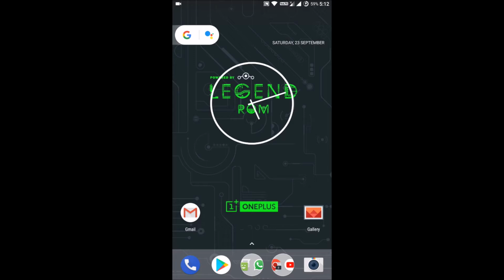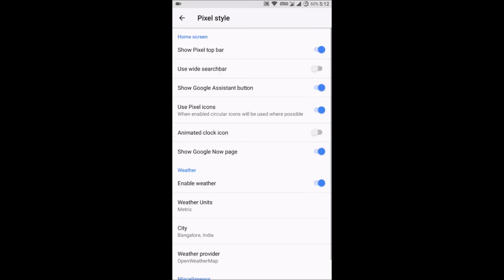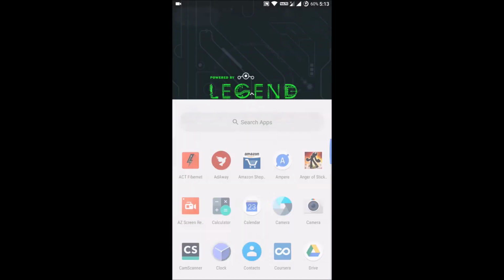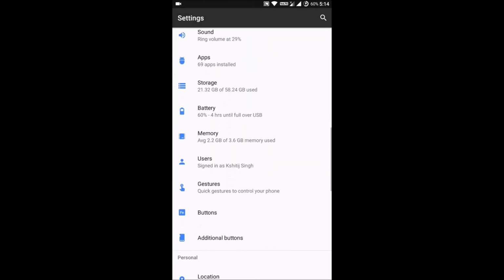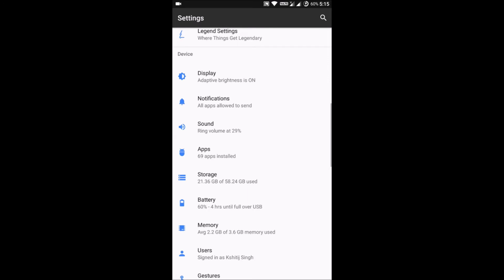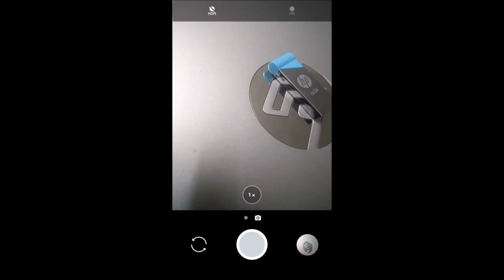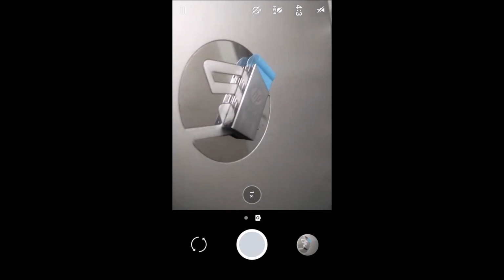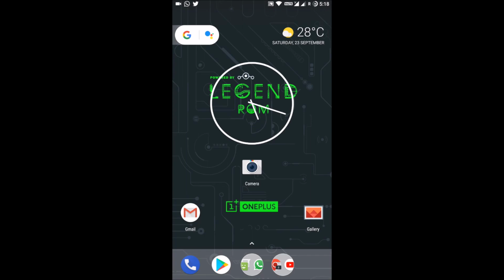||ONEPLUS 2|| LEGEND ROM REVIEW(Android 7.1.2)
Here is the review on LEGEND ROM which is ANDROID NOUGAT based rom.
some important links-
1. oneplus 2 list of latest roms-
4. twrp -
5. supersu -